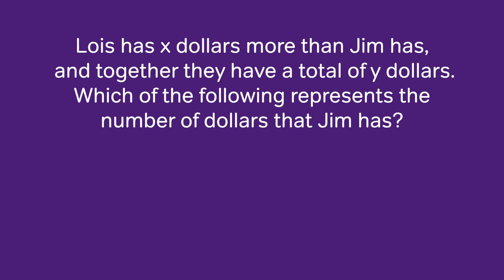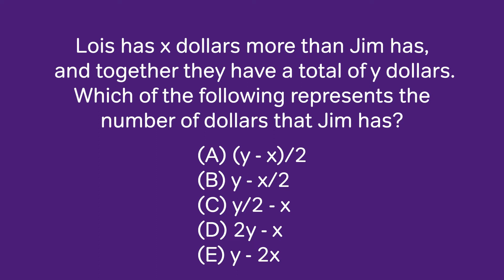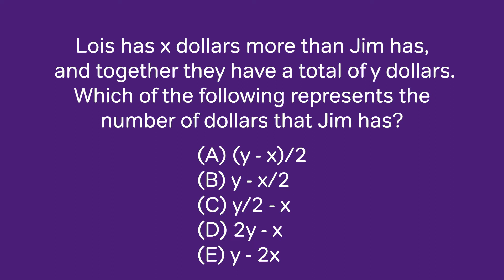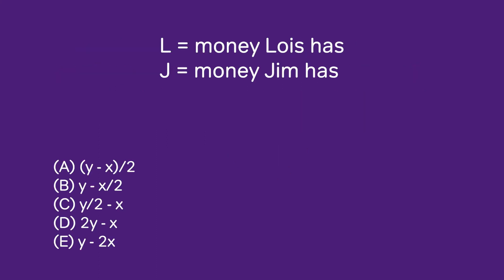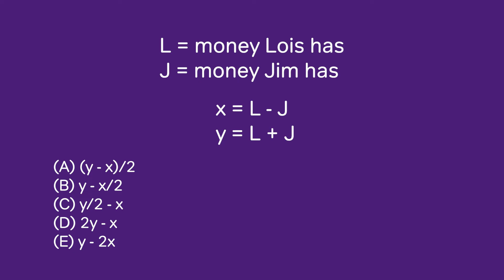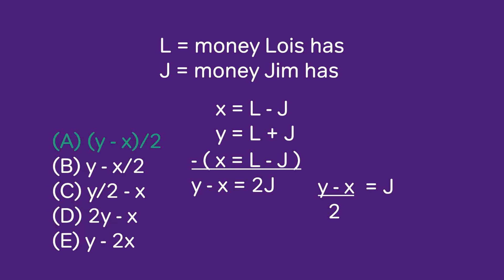GMAT Quant: Problem Solving Example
This GMAT Quant video is showing you how to solve a word problem to find x and y.  Follow along to learn how to solve this one quickly!

This problem can be found in the 13th edition of the Official Guide under the problem solving section, #184.

00:00 - Introduction
00:21 - Setting up
00:45 - Solving for J

Did you know Magoosh has a blog? Get deep insights and helpful advice! Here are some relating GMAT blog posts to continue the topic of this video!

00:00 - Introduction
00:21 - Setting up
00:45 - Solving for J